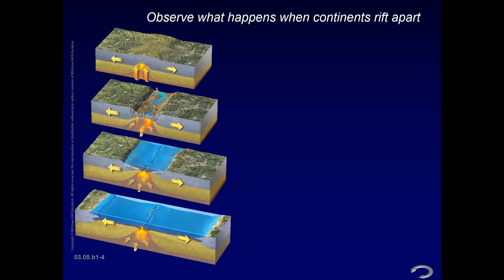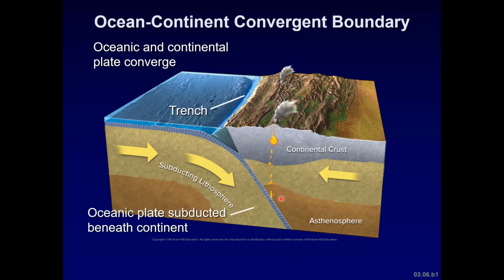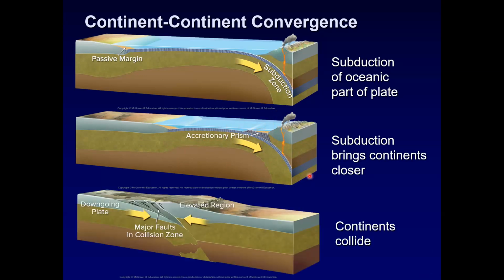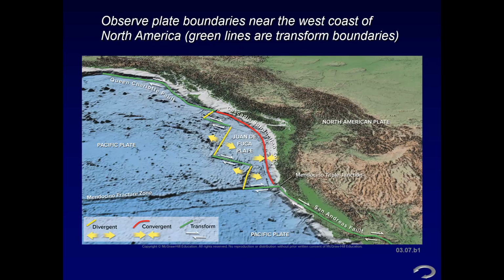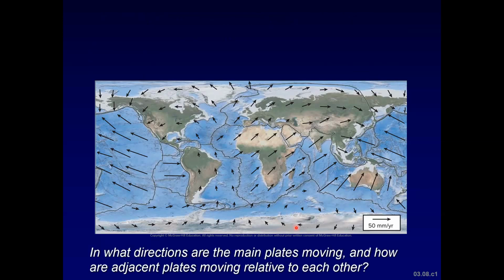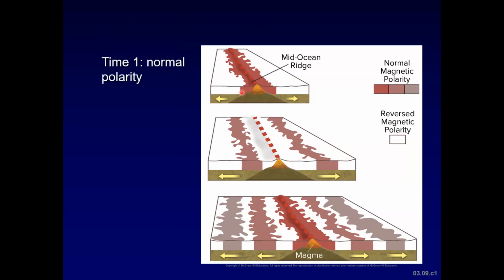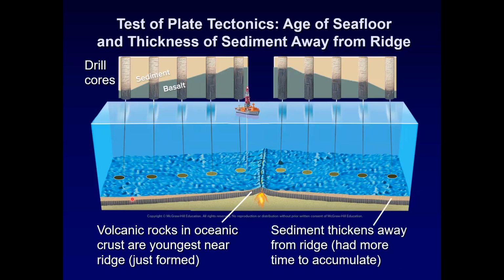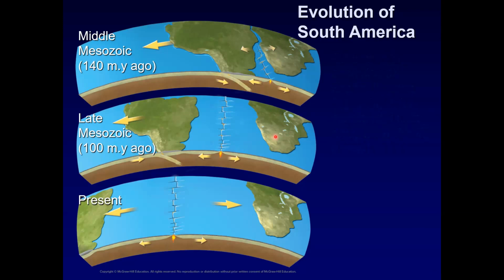"Plate Tectonics": PHYS-106A Chapter 3, Lecture 2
"Plate Tectonics" (2/2)